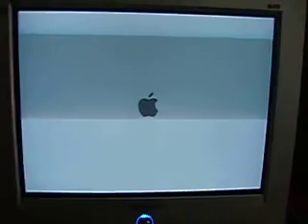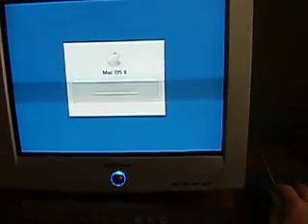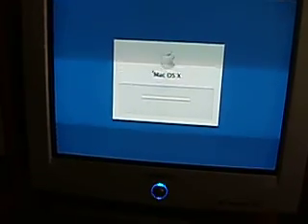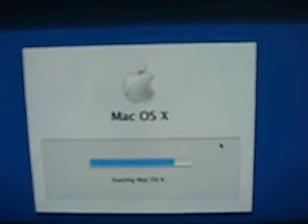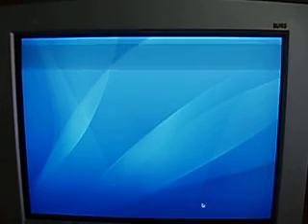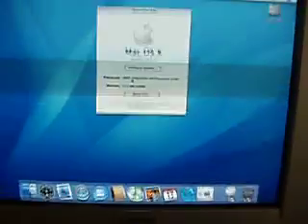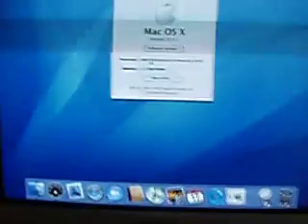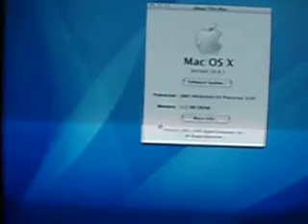Mac OS X86 Tiger on My PC.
I got it to work!!! Lol.